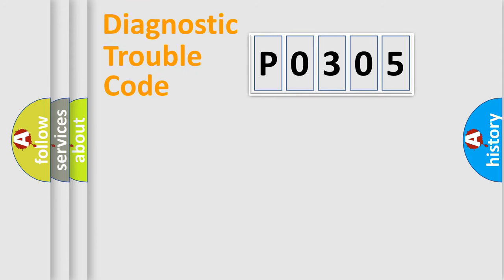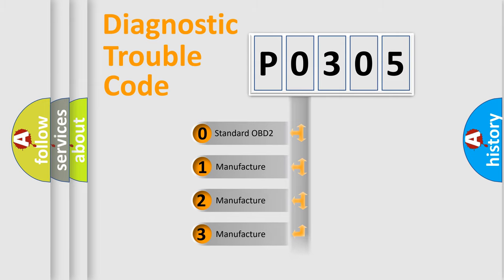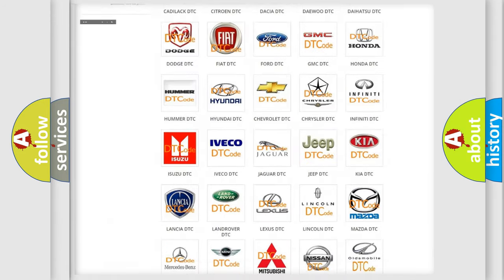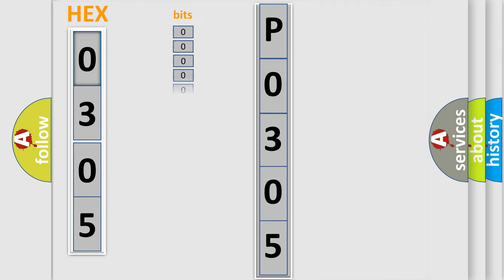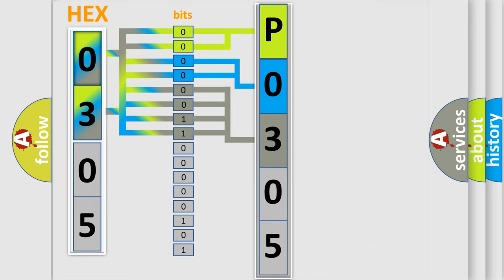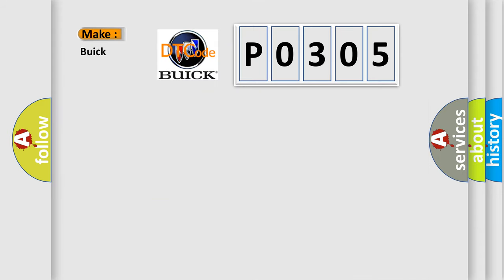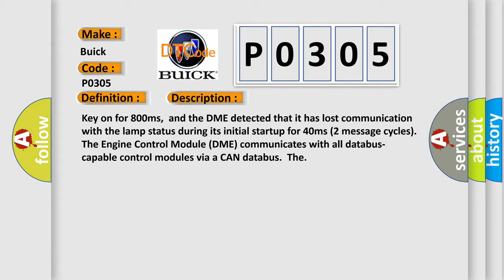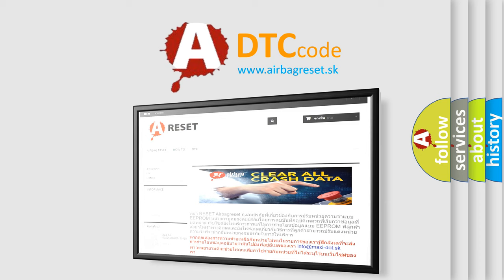DTC Buick P0305 Short Explanation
Contents:
0:21 Basic DTC analysis according to OBD2 protocol standard.
1:48 Insight into programming
2:58 A diagnostically understandable description of the Diagnostic Trouble Code
3:05 Basic error definition

Make:
Buick
Code:
P0305
Definition:
Lost Communication With Lamp Status
Description: